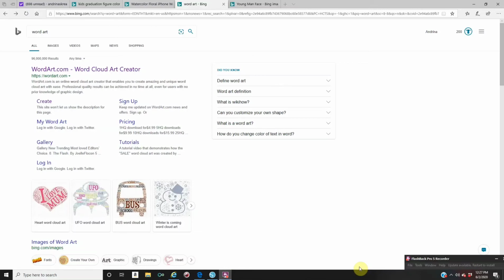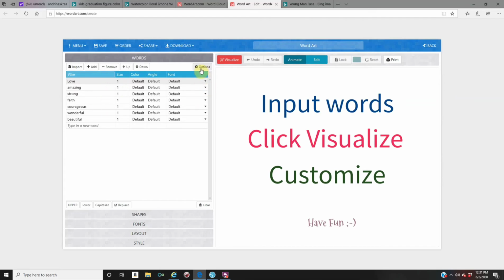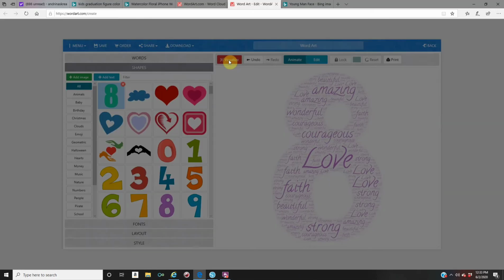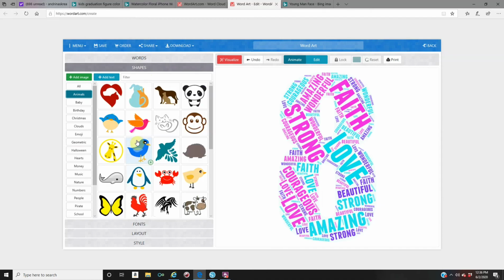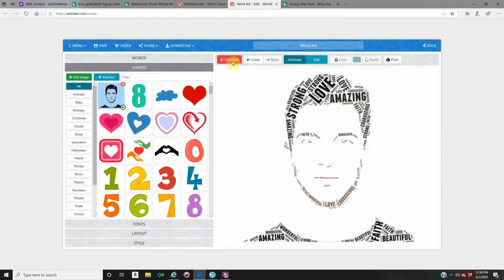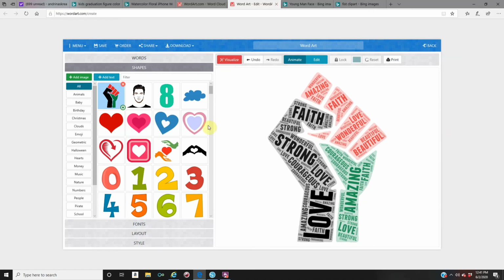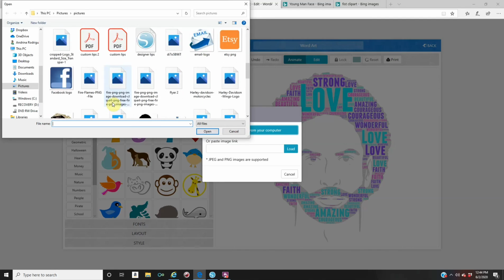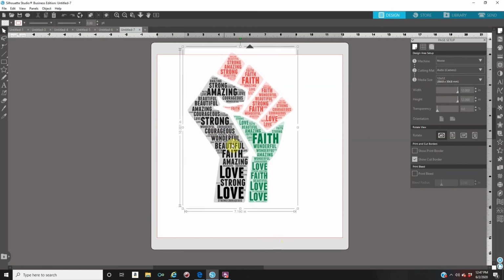How to create WordArt for FREE